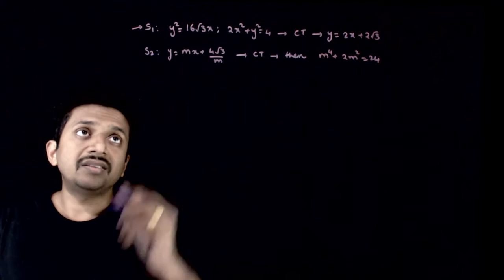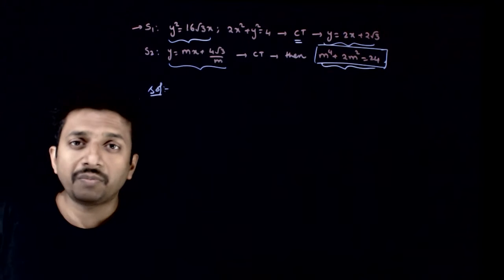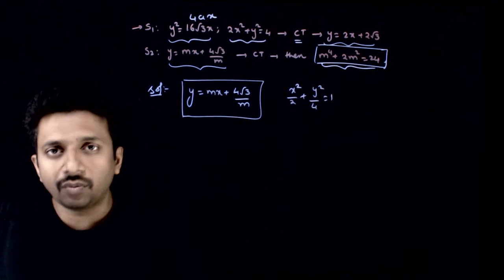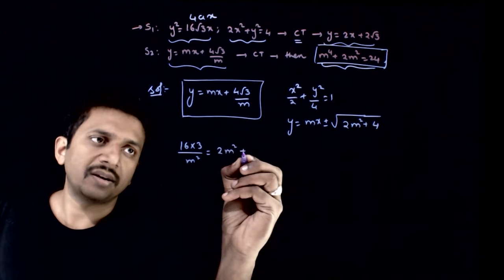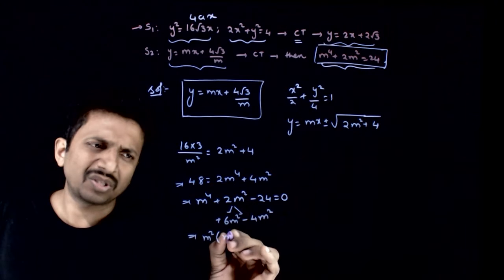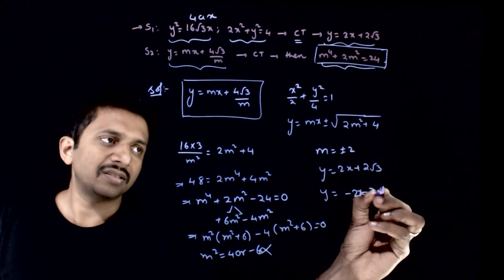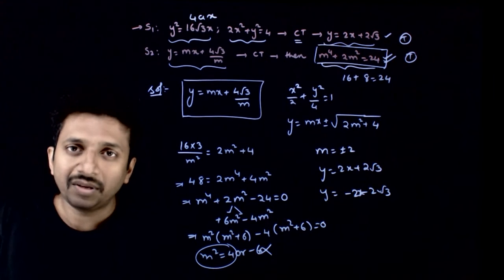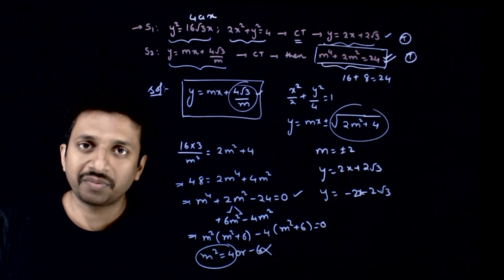JEE Mains Previous Year Coordinate Geometry 2012 Q 1